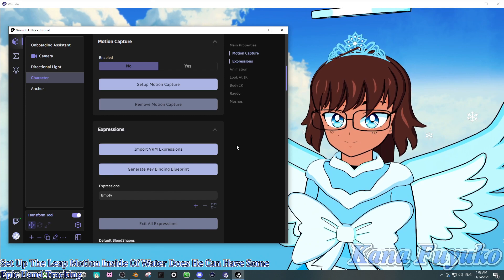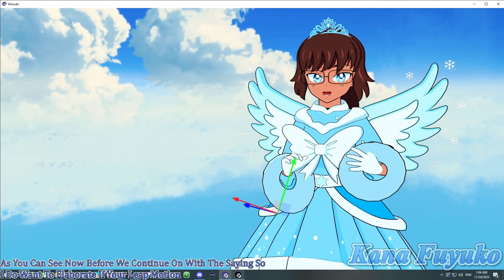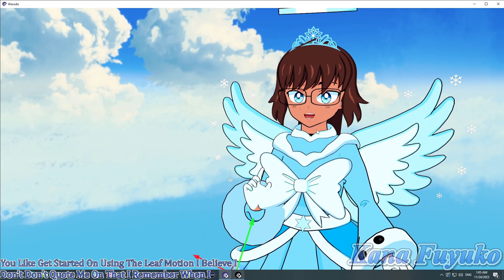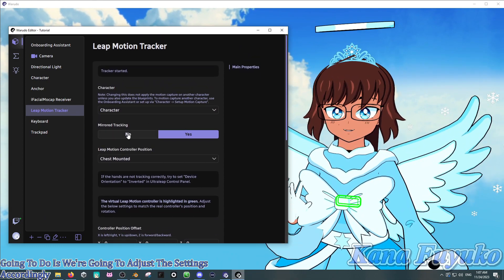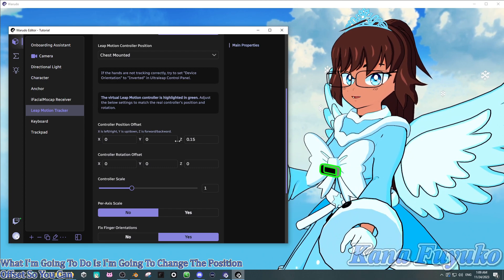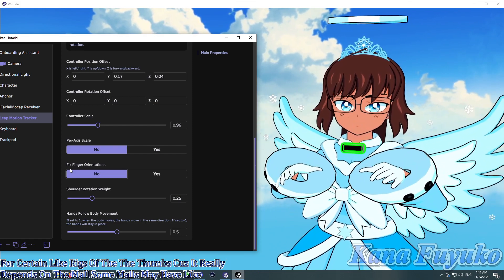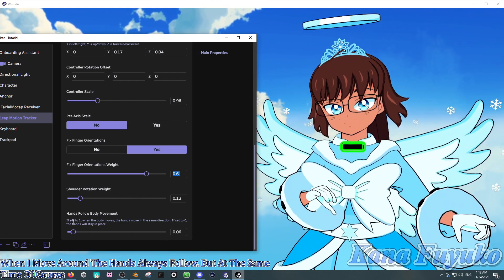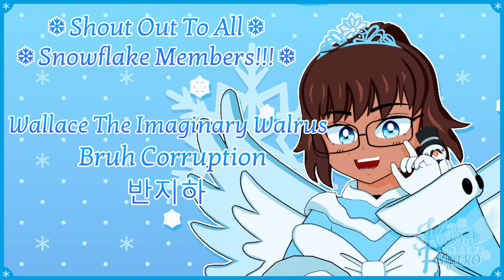How To Set Up Leap Motion In Warudo!!!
In this tutorial, I will show you how to set up leap motion for the Warudo program that way you can have expressive hand tracking!!!